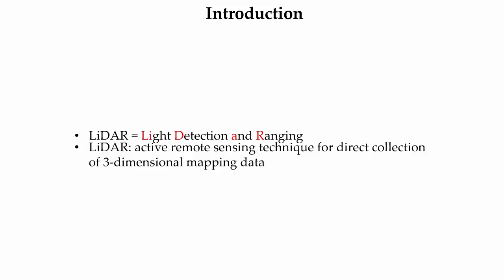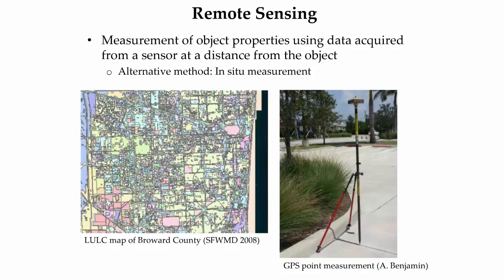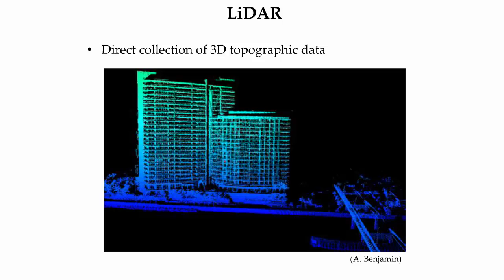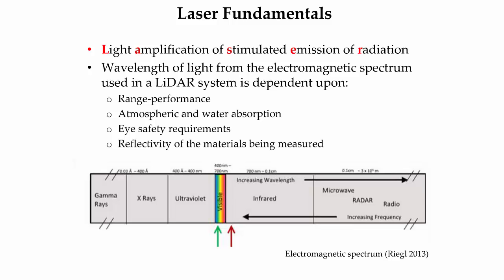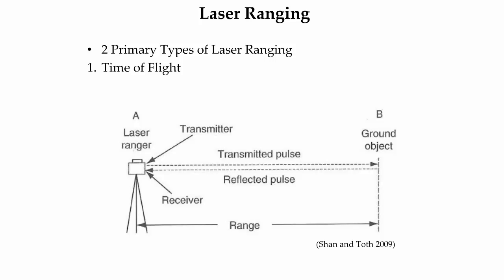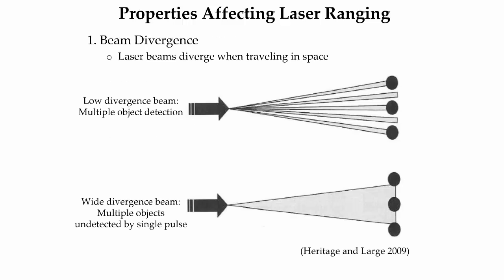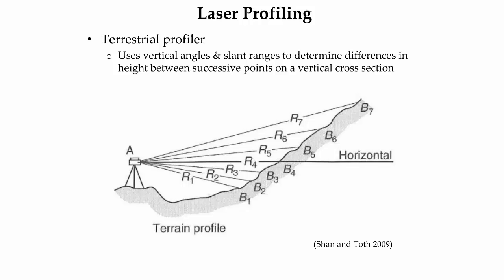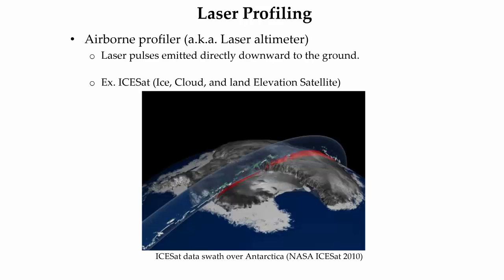LiDAR Remote Sensing Part 1: Principles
This presentation provides an introduction to LiDAR remote sensing. The basic fundamentals and the physical principles affecting lasers in remote sensing are discussed.

The presentation was created as part of a peer-reviewed educational series on LiDAR.